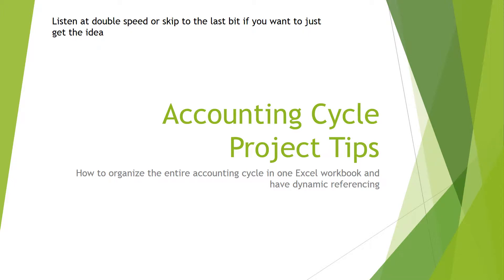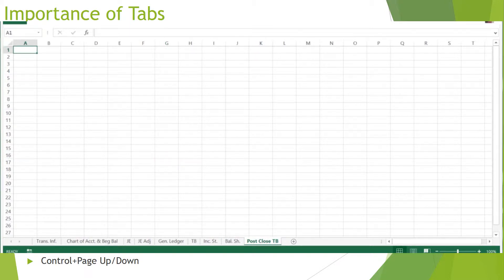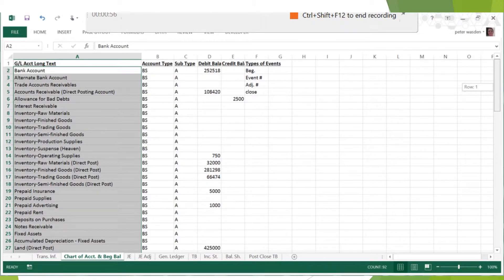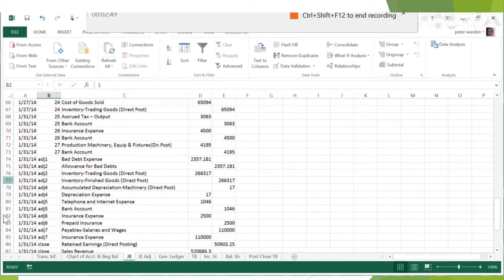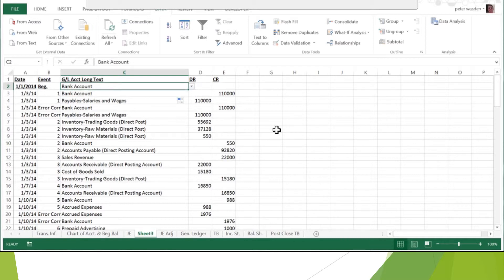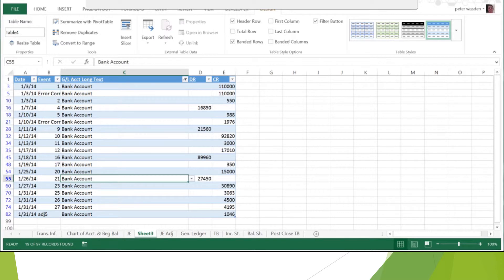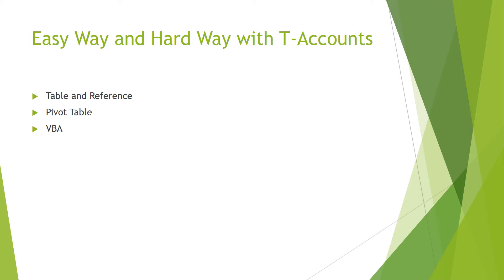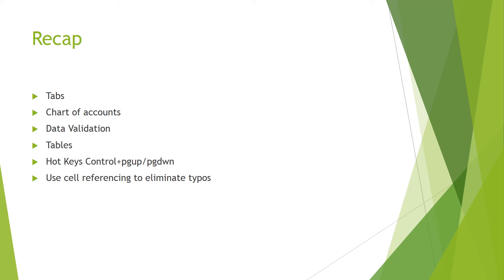Accounting Cycle Project Tips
Please listen at double speed, I hate spending too much time on these. This video is designed to show a few excel tips to help with Intermediate Acct. I accounting cycle projects from the Analyze phase to the prepare statement phase. Data Validation, Chart of Accounts, Tabs, Hot Keys, Tables